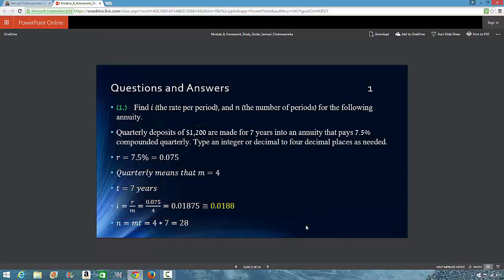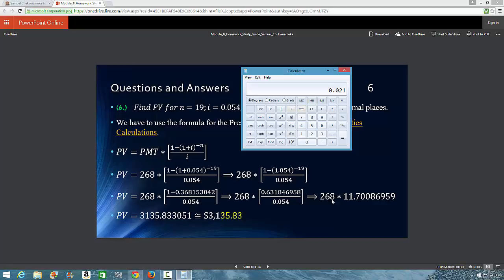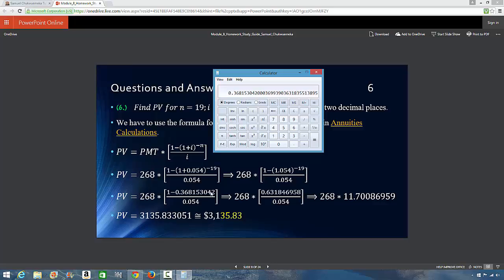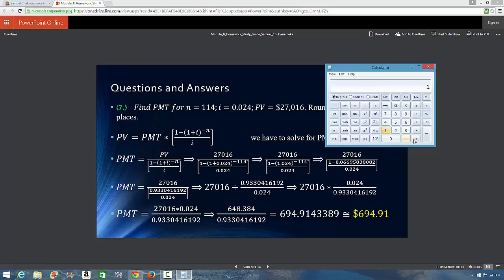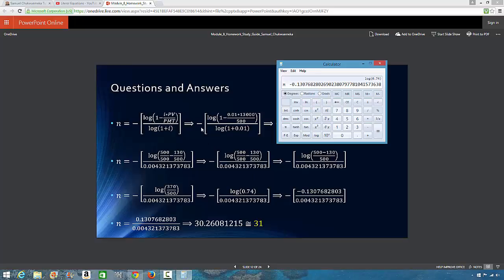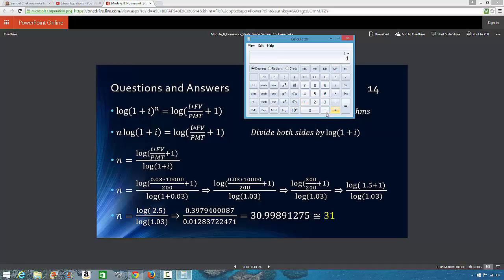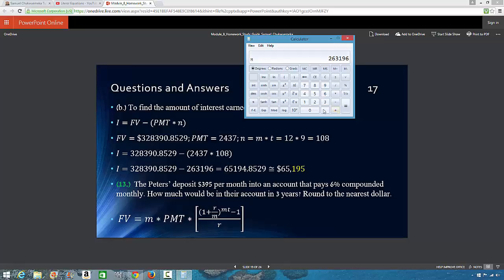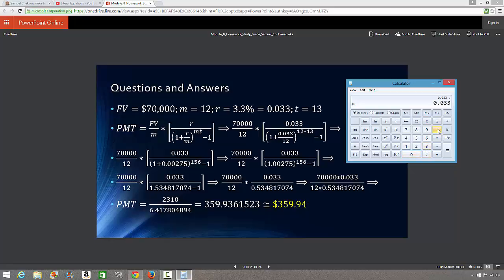Module 8 Homework Study Guide (Mathematics of Finance)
The video is the study guide for your module 8 homework.